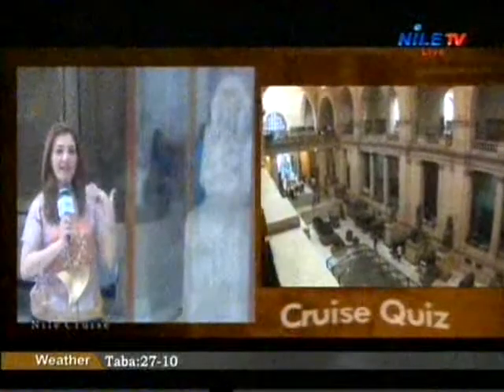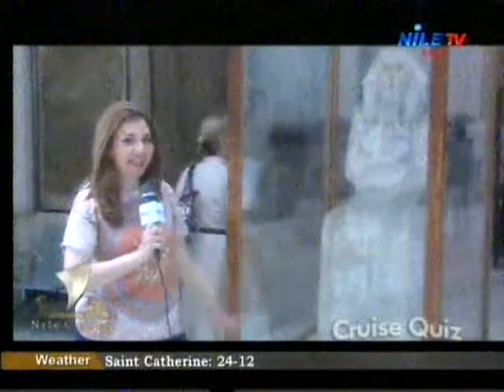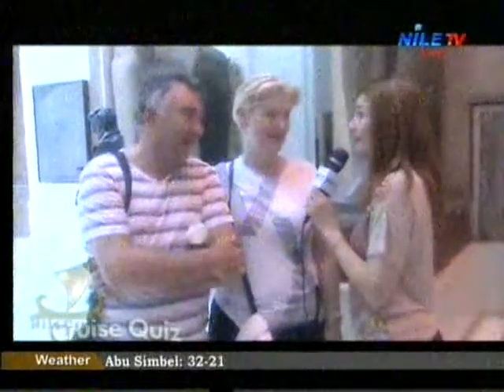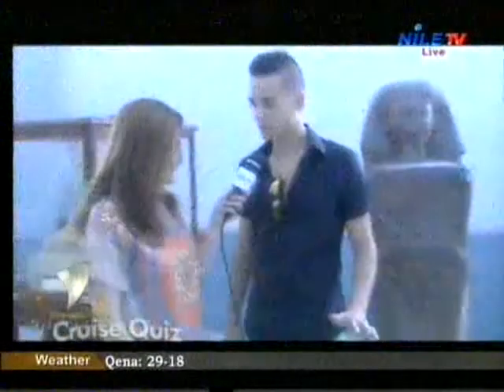Nile Cruise 24 11 2016 Cruise Quiz